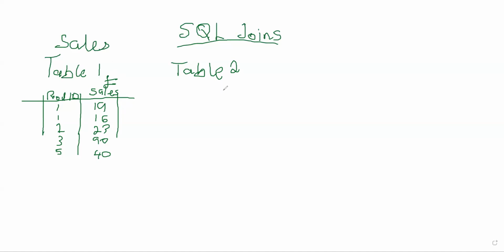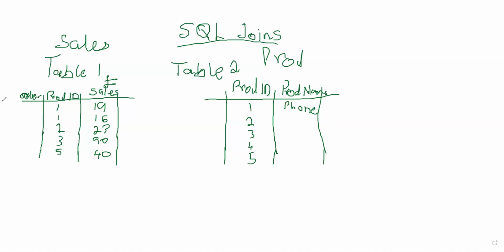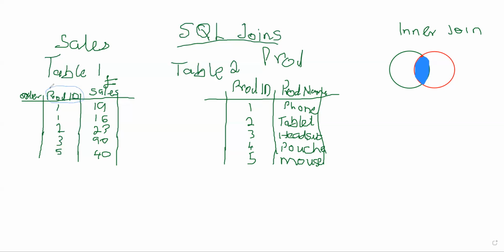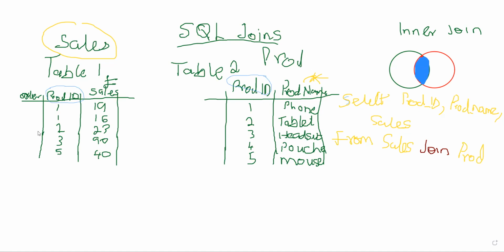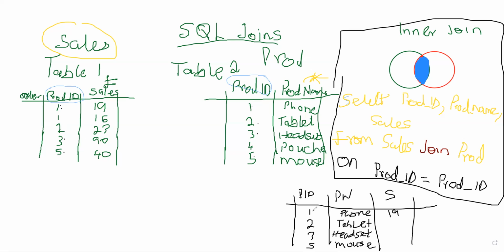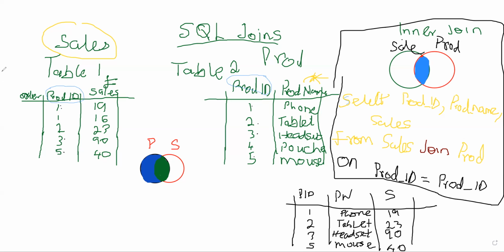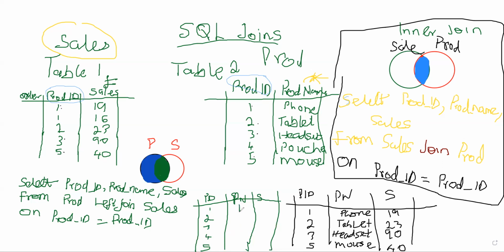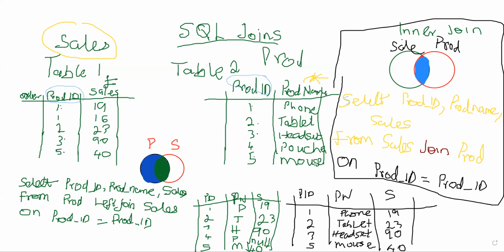ERD Diagram and SQL Joins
Entity relationship diagram and SQL Joins